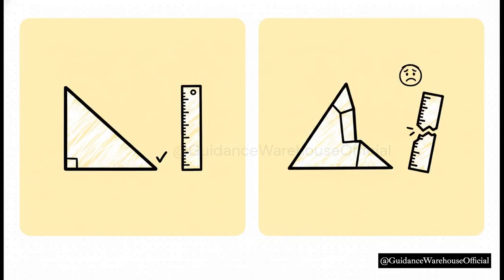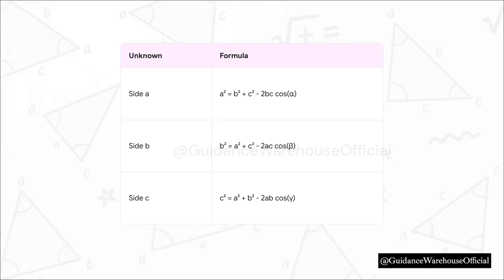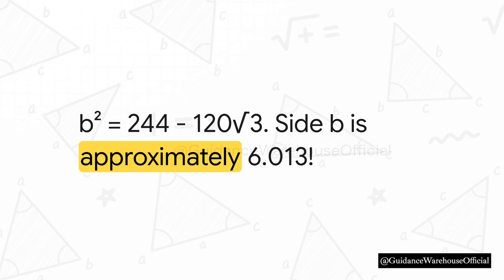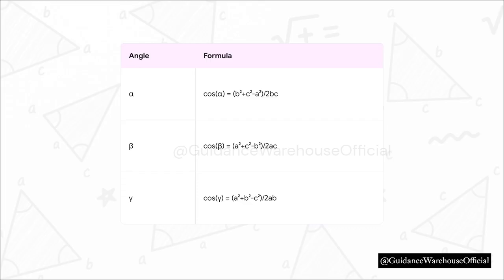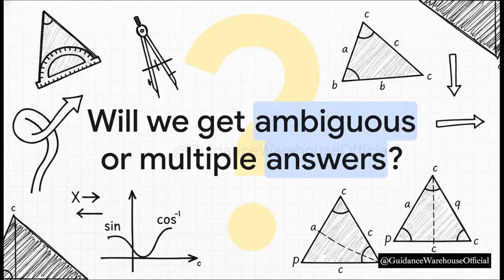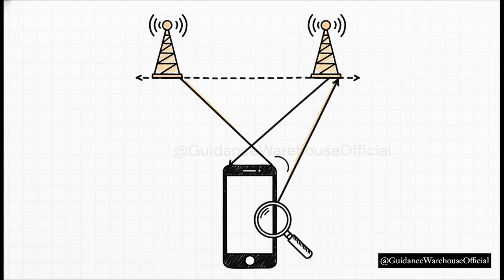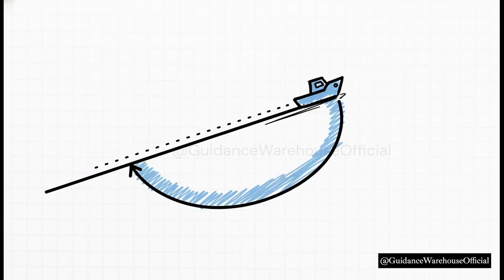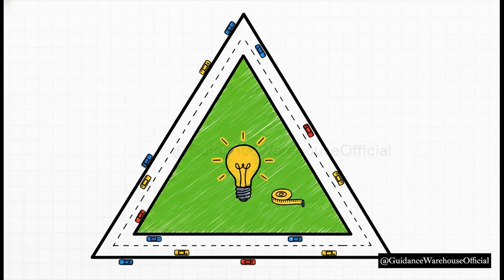Lecture 50 | Law of Cosines Masterclass & Heron's Formula Explained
Master the Law of Cosines to solve SAS and SSS oblique triangles
! When the Law of Sines isn't enough, the Law of Cosines steps in
. We will show you how to find missing sides and angles step-by-step using this extension of the Pythagorean Theorem
. Furthermore, we will teach you Heron's Formula—an ancient and powerful method for finding the area of a triangle when only the three side lengths are known
. We will also apply these tools to solve real-world navigation and surveying problems